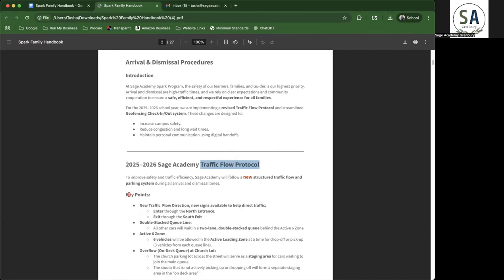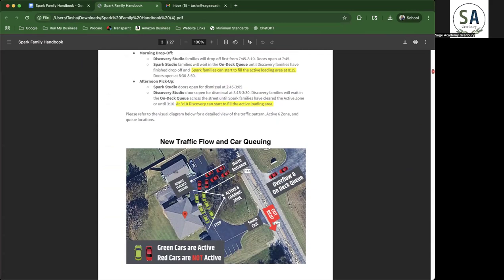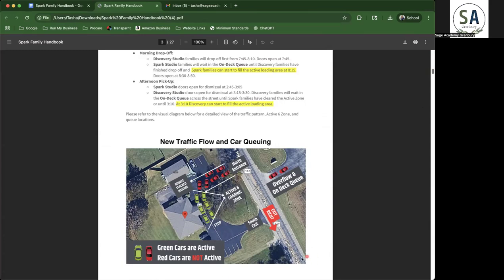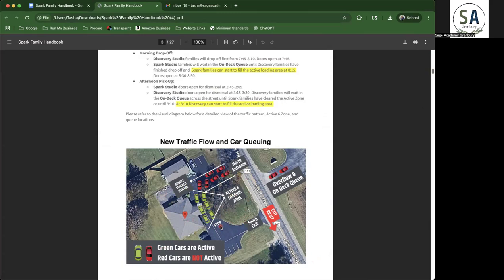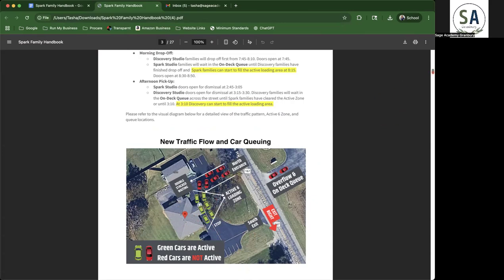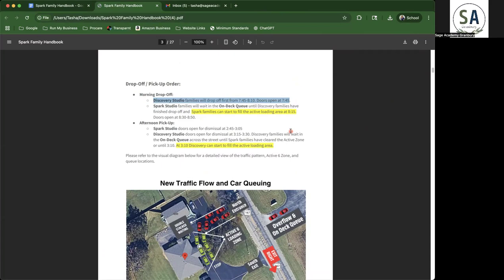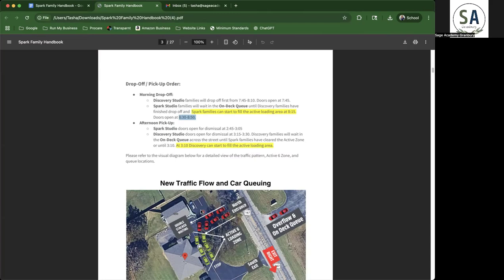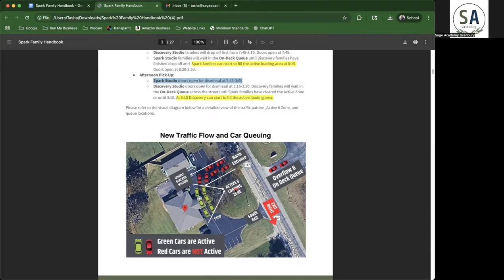🚗 Spark Studio - Traffic Flow Procedures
Description:
In this video, we’ll walk you through drop-off and pick-up traffic procedures at Sage Academy Granbury to help keep things safe, smooth, and efficient for everyone.

Topics covered include:
✅ Car queuing and flow through the property
🚦 The “on deck” zone and timing
🛑 Safety expectations during arrival and dismissal

Please review and follow these guidelines to support a safe environment for our learners and community.